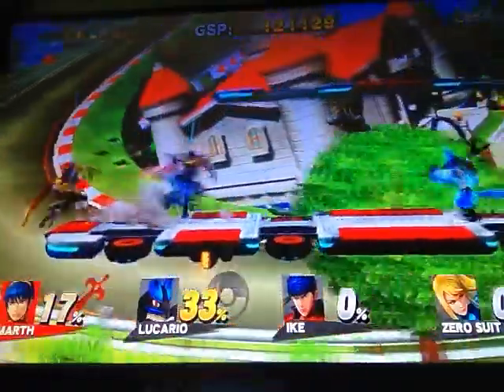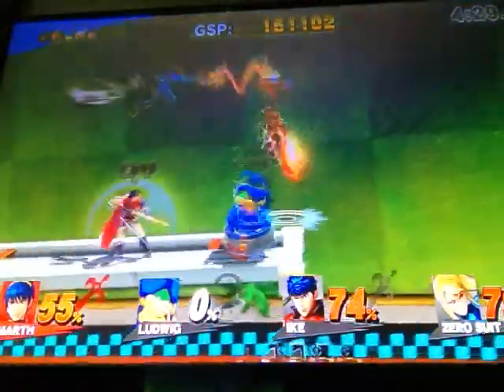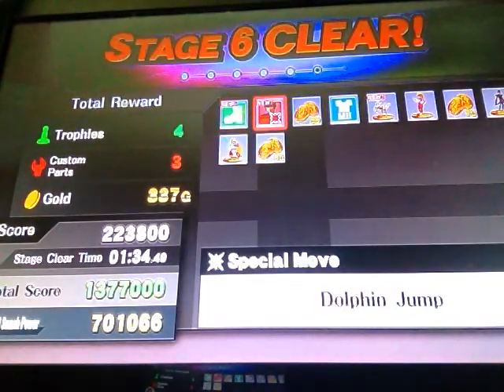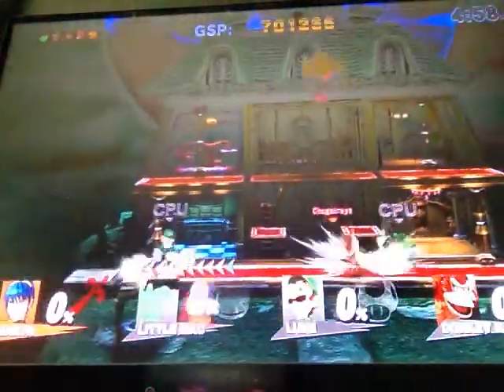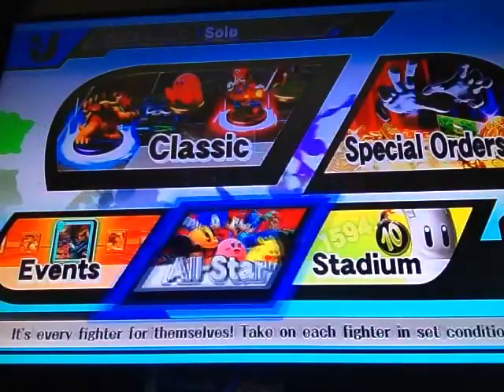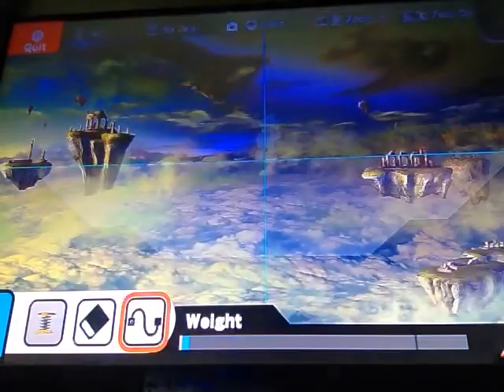Super Smash Bros. for the Wii U: All-star mode (Marth)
Might as well put something up... here’s an anime swordsman mercilessly committing genocide against various video game universes.